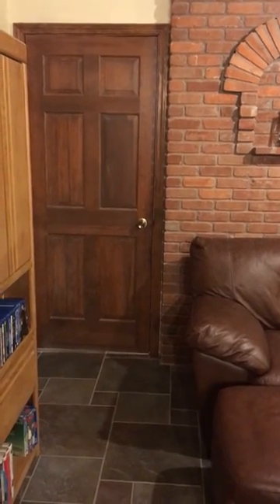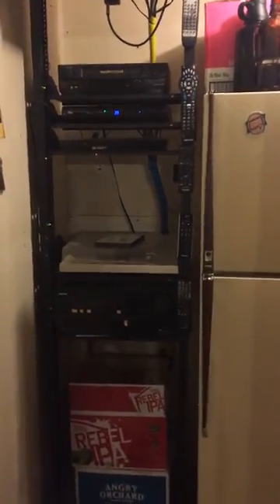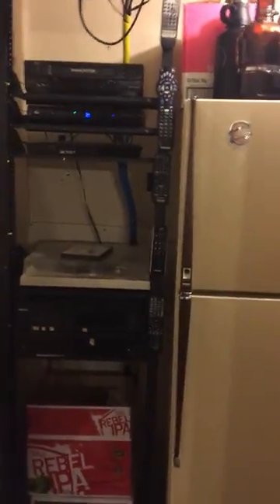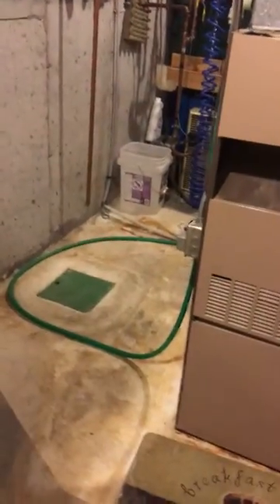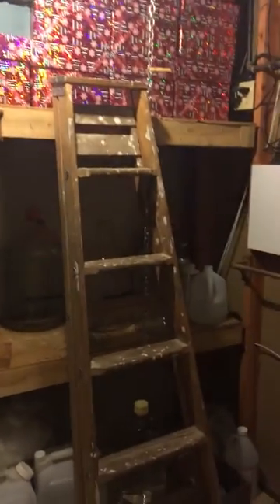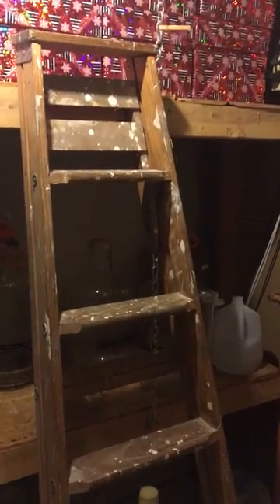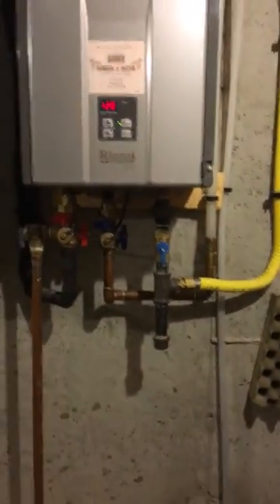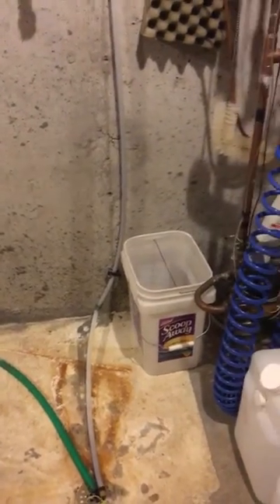The starting space.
Here's a look at the space that will become my brewery.